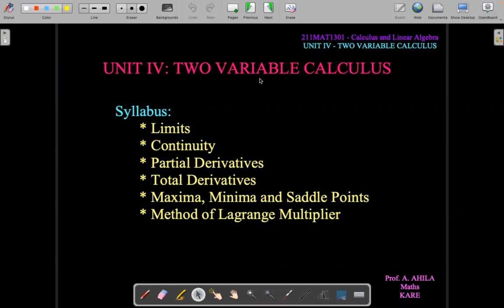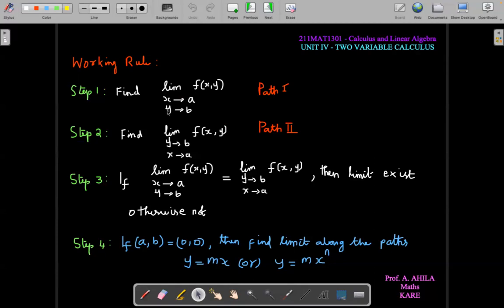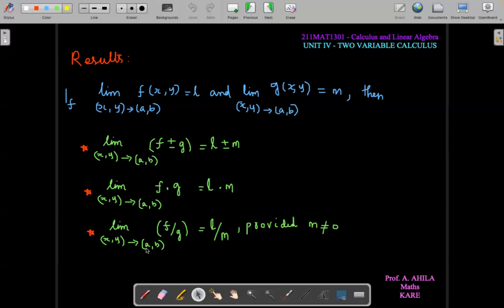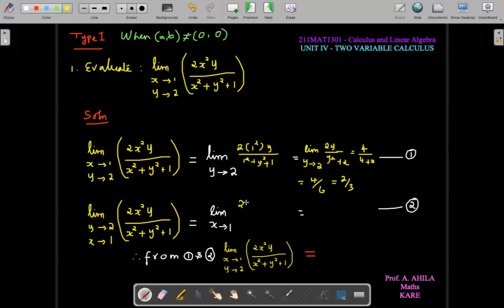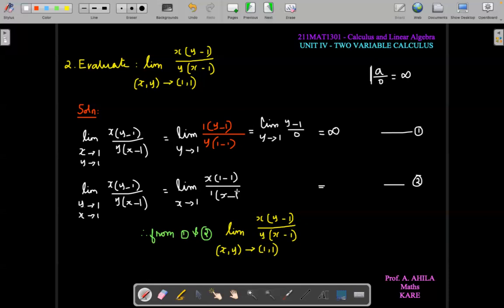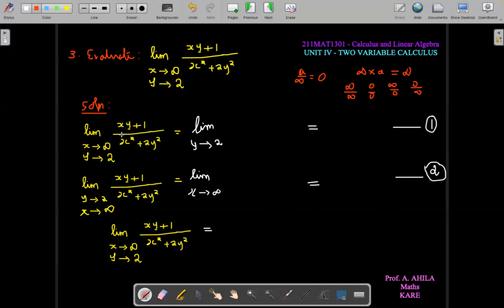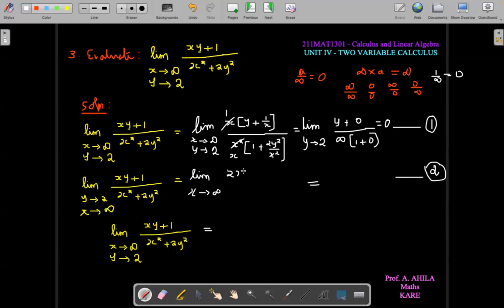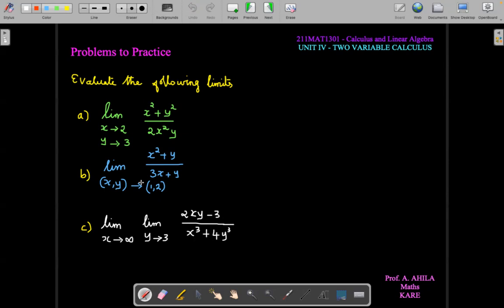4 1 Limits Type I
Limits Type I